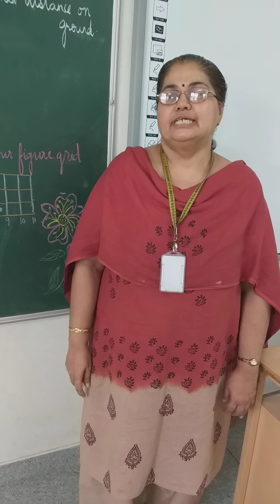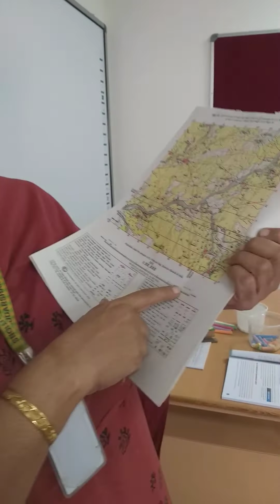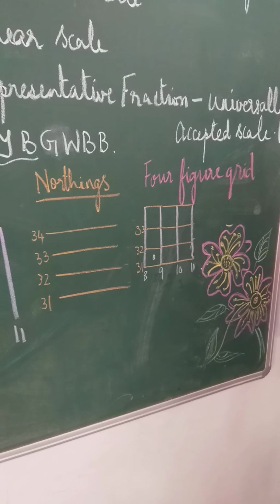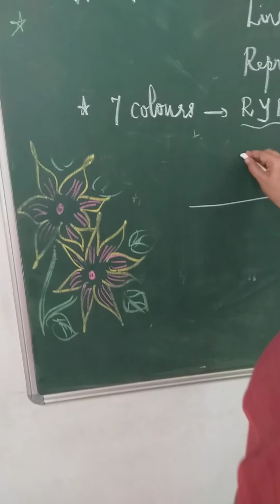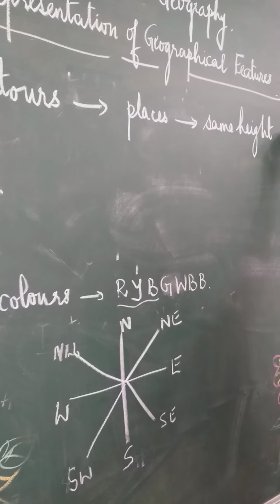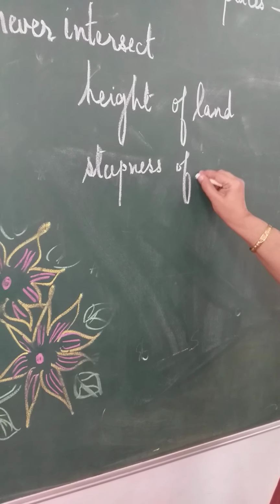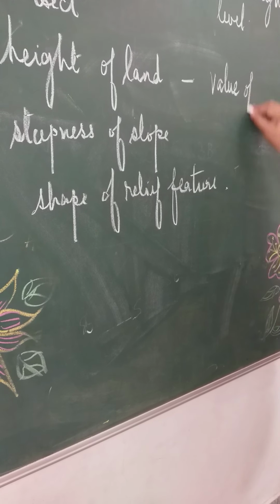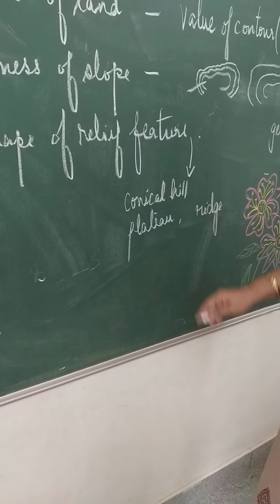Grade 8 Geo Part 228 05 2020